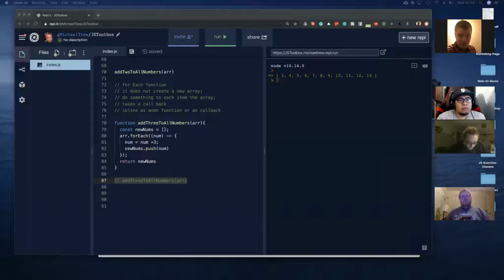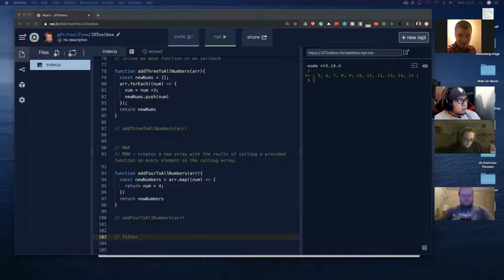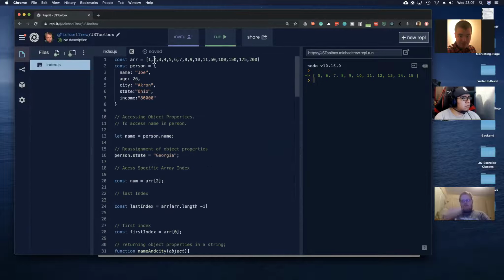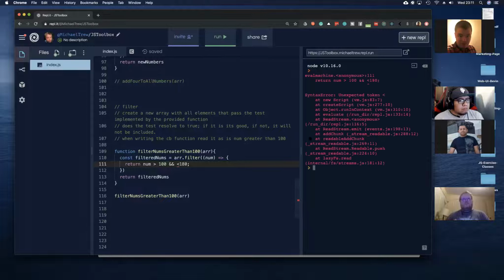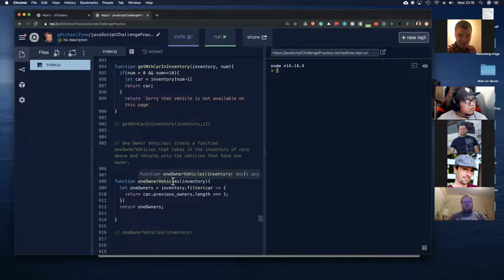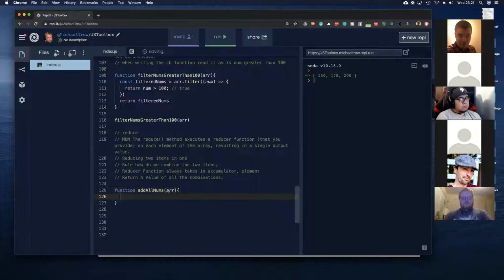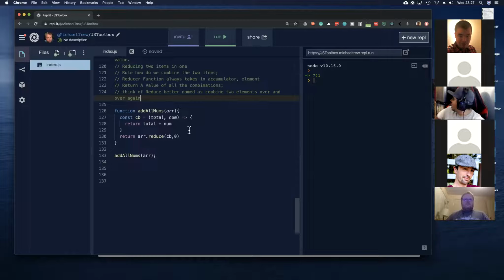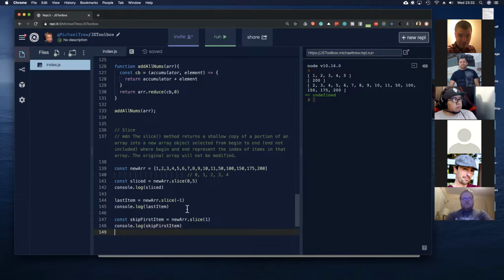JS Toolbox 2/2